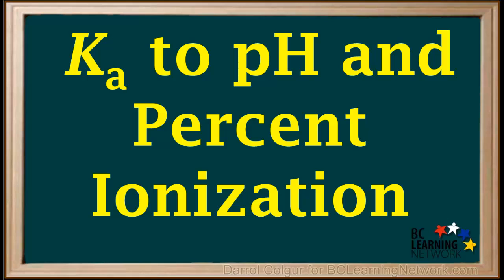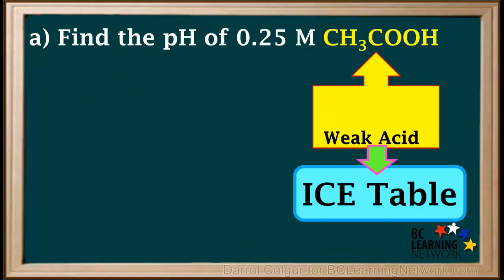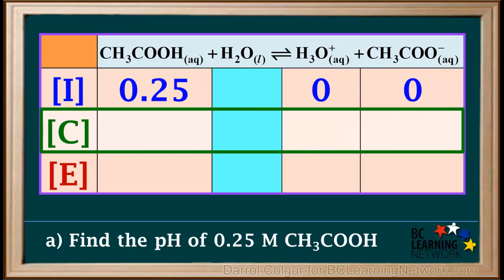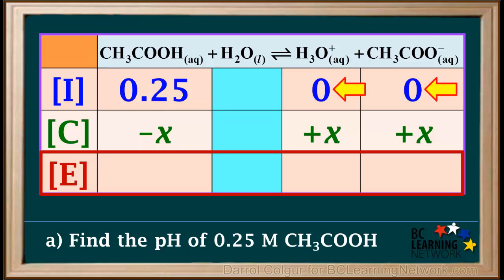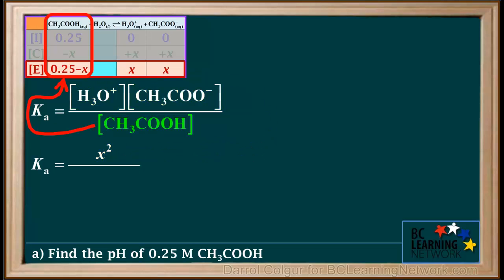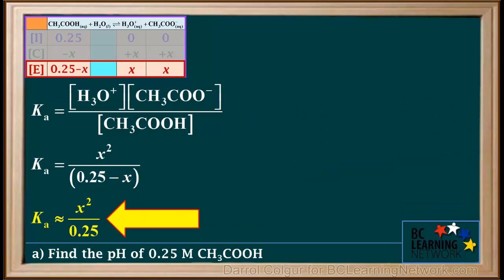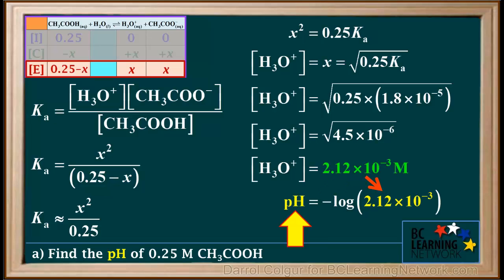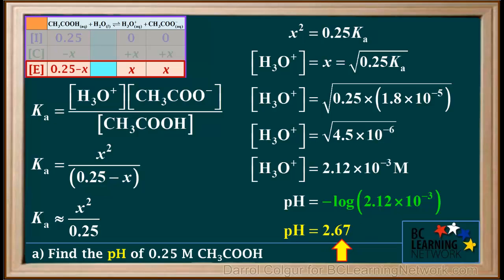WCLN - Ka to pH and Percent Ionization - Chemistry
Goes through the procedure of setting up and using an ICE table to find the pH of a weak acid given its concentration and Ka, and shows how the Percent Ionization (also called Percent Dissociation) is calculated.

0:00here will show you how to calculate the
0:06pH and the percent ionization of a weak
0:09acid with a given concentration and an
0:1101 k value for the a part of this
0:15question we are asked to find a ph of a
0:17point 2 5 molar solution of methanoic
0:20acid ch3cooh the be part of this
0:24question asked to find the percent
0:26ionization of the acid will start with
0:30the a part we're asked to find the pH of
0:32a point 2 5 molar solution of methanoic
0:35acid
0:36whenever asked to do a calculation with
0:39an acid the first thing we always have
0:41to do is identify the acid as strong or
0:44weak we see by its position on the acid
0:48table that ethanoic acid is a weak acid
0:52when we're doing calculations involving
0:55weak acids we must use a nice table
0:58we set up a nice table like this
1:01we start by writing the equilibrium
1:03equation for ionization of methanoic
1:06acid here
1:07next we draw borders then so that the
1:10columns line up nicely with the
1:12substances in the equation
1:14water is a liquid in equilibrium
1:16equation so we can ignore the column
1:19below water will color it blue here
1:22we'll start out with the initial
1:24concentration roll the initial
1:26concentration of the ethanoic acid is
1:29point 2 5 molar will add point 25 to
1:32this cell
1:33no h3o plus or ch3cooh minus was added
1:37so we can consider their concentrations
1:39to be zero before ionization
1:42now we'll look at the changes in
1:44concentration as ionization occurs
1:47because there are no products initially
1:49the equilibrium will shift to the right
1:51during the ionization
1:54as a shift to the right occurs the
1:56concentration of hydronium and evaluate
1:58ions will both increase will write plus
2:00signs here and the concentration of
2:03ch3cooh will decrease so well write a
2:06minus sign here
2:08we're not given any equilibrium
2:09concentrations we don't know how much
2:12these will increase so we'll write plus
2:15x4 both of them as they both have a
2:17coefficient of 1 in equilibrium equation
2:21because the coefficient on ch3cooh is
2:24also one we can state that it will go
2:26down by X alright minus X here
2:30now we'll look at the concentrations of
2:32everything at equilibrium
2:36the hydronium and evaluate ions will
2:38both be 0
2:40+ x which is equal to x
2:44the concentration of ch3cooh started out
2:47as point 25 and went down by X so its
2:50equilibrium concentration will be point
2:5225 minus X the question now is how do we
2:56find X we start solving for x by writing
3:00AKA expression for ethanoic acid using
3:03the equilibrium equation we see that the
3:05KA expression is equal to the
3:07concentration of hydronium times the
3:09concentration of a found a way to over
3:11the concentration of methanoic acid
3:14the equilibrium concentrations of
3:16hydronium and found a weight are both
3:18equal to X so further product in AKA
3:21expression we can substitute x times x
3:24or x squared the concentration of
3:27methanoic acid at equilibrium is point
3:29two five minus X so we'll substitute
3:32point 25 minus xn for the concentration
3:35of CH 3 c.o wait
3:38the degree of ionization for ethanoic
3:40acid is very low so we make the
3:43assumption that X is insignificant
3:44compared to point two five
3:47this can be written as point 25 minus X
3:50is almost equal 2.25
3:53we can check this assumption later when
3:55we determine the percent ionization in
3:57general the assumption is valid if the
3:59percent ionization is five percent or
4:02less
4:03using this assumption will help us avoid
4:05having to use a quadratic equation and
4:08chemistry 12 this assumption is
4:10generally used here when you use it you
4:13must always stated
4:16so taking out the X on the bottom we can
4:19state that k is approximately equal to x
4:22squared over point 25
4:25rearranging this equation to solve for x
4:27squared gives us x squared is equal to
4:30point two five times the KA taking the
4:33square root of both sides gives us x is
4:36equal to the square root 2.2 five times
4:39the KA
4:40at this point we remind ourselves that x
4:44is equal to the equilibrium
4:45concentration of hydronium looking on
4:48the asset table we see that the KA for
4:51ethanoic acid is 1.8 times 10 to the
4:53negative fifth so we substitute that in
4:56for the KA in equation point 25 times
5:001.8 times 10 to the negative fifth is
5:03equal to 4.5 times 10 to the negative
5:05six so we'll substitute that in here
5:08under the square root sign
5:10the square root of 4.5 times 10 to the